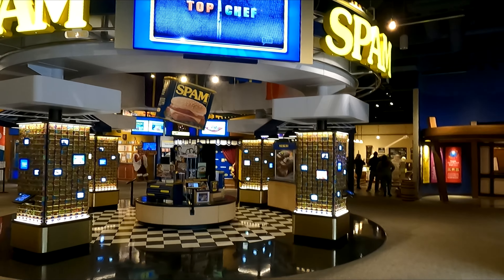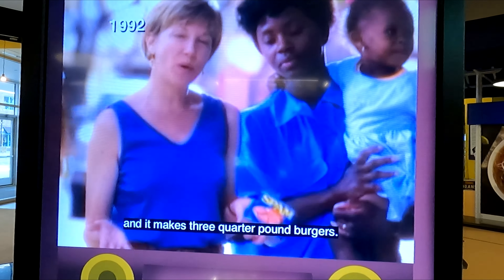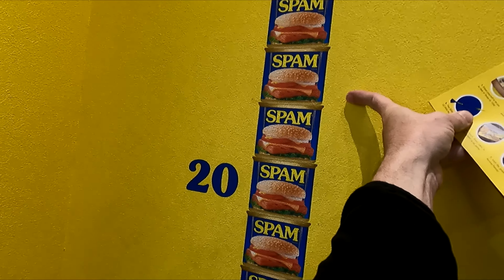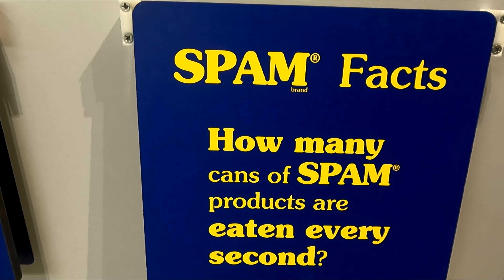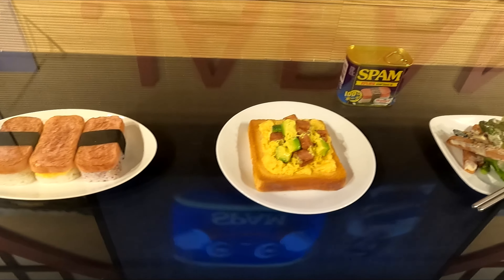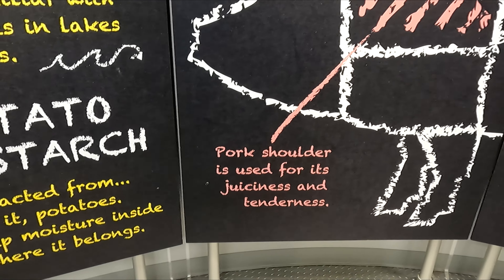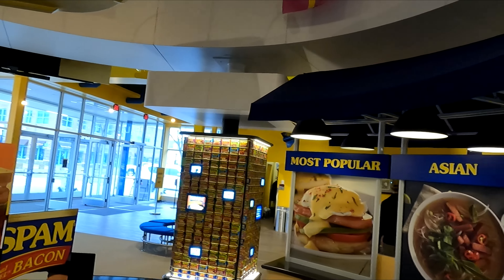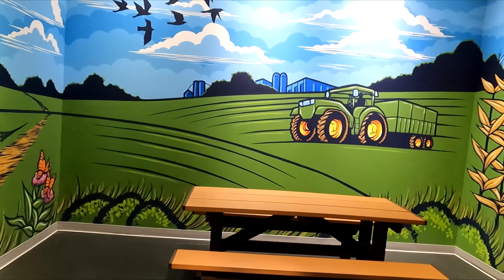Spam Museum Austin MN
Spam Museum Austin MN. Let's visit the spam museum in Austin Minnesota. In this vlog we travel south of Minneapolis/St Paul to Austin, MN. Austin is home to the Hormel Corporation headquarters. Hormel is the company that makes Spam. Hormel create this museum  to give tourist a great history on Spam and the Hormel Corporation. This roadside museum is free and fun the explore.

📪MAIL: PLEASE SEND ANY MAIL HERE:
Ricky Ventures
United States